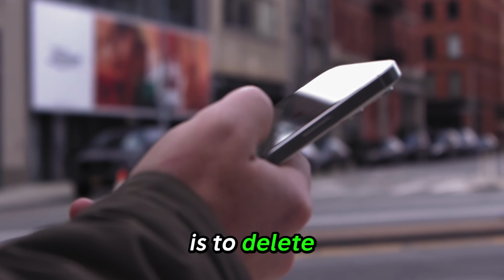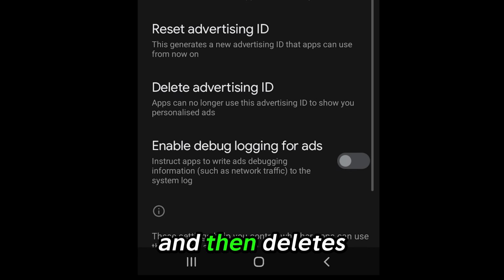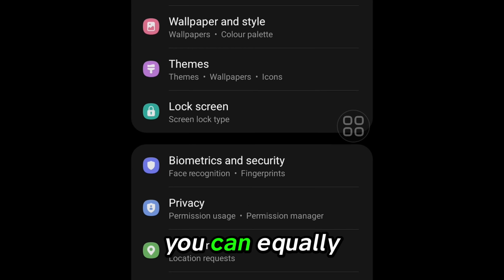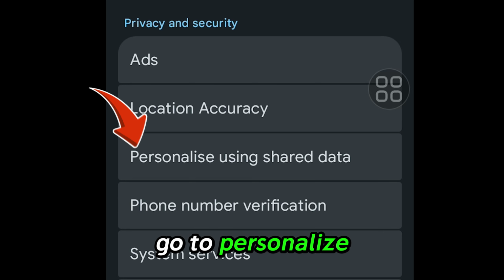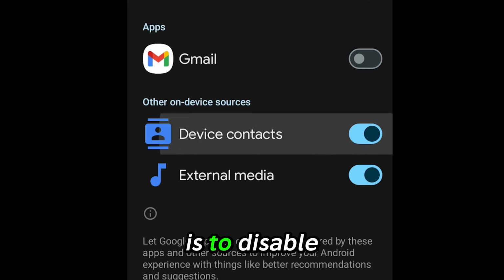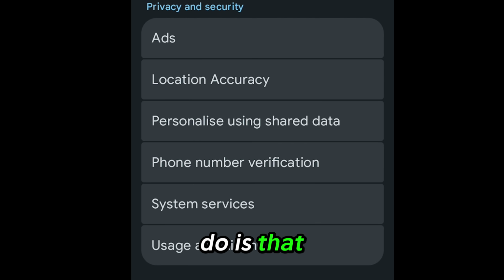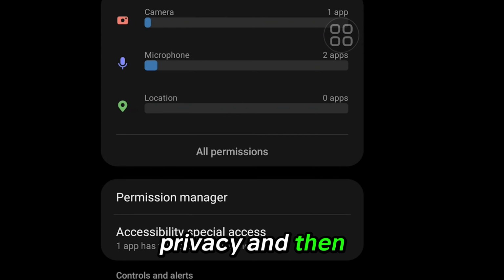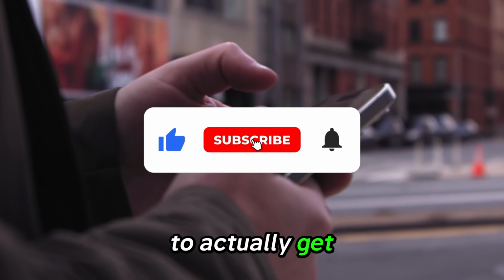Your Android Phone is Spying on You. TURN THIS OFF NOW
Your phone is a spy in your pocket. Ever talk about a product, and suddenly it's everywhere on your social media feed? It's not magic, it's a data pipeline built directly into your Android operating system. In this Adjotech tutorial, I’m going to show you how to break that pipeline.

We will dive deep into three critical, hidden settings that you MUST disable immediately to take back control of your personal data. This guide is fast-paced, direct, and essential for every smartphone user in 2026. Forget standard tutorials—this is about real digital security.